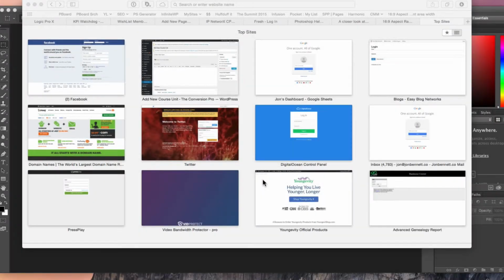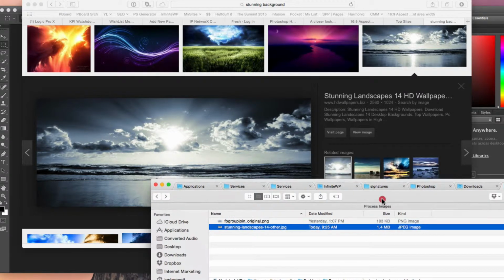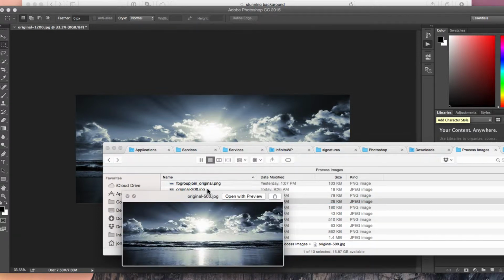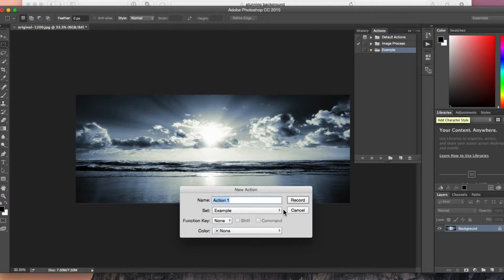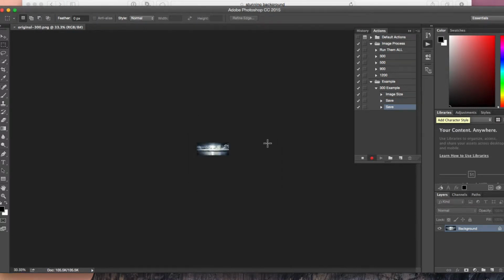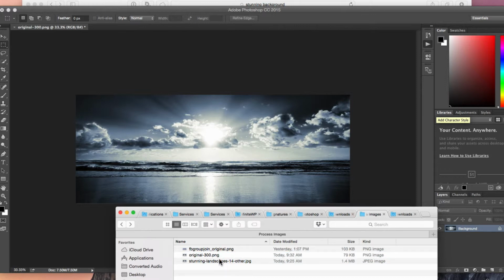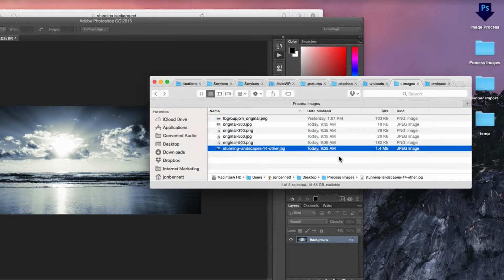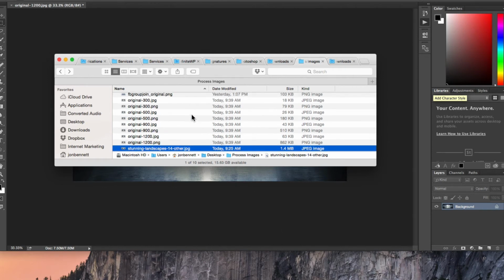Workflow Batch Optimized Images for Web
for more great workflows and Free Online Marketing Courses- Jon Bennett